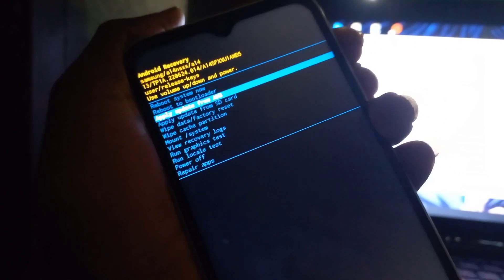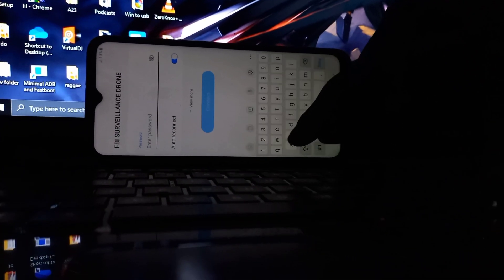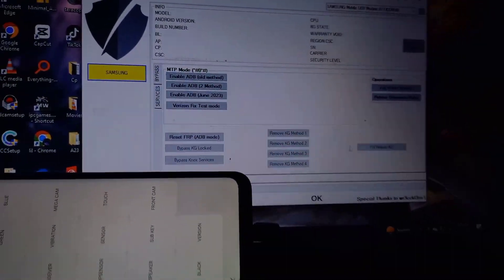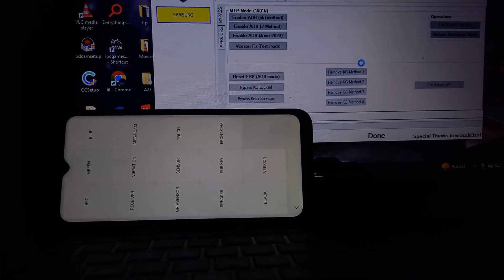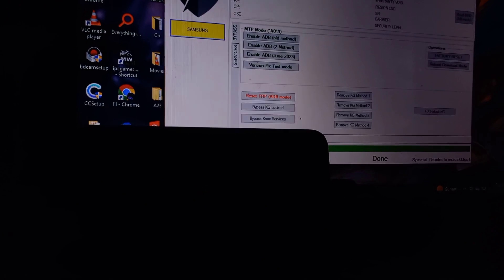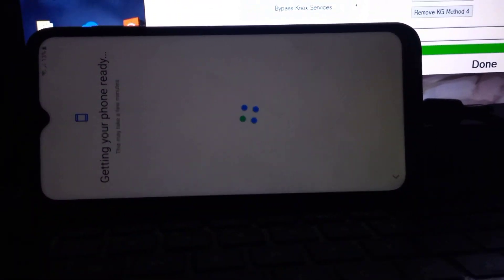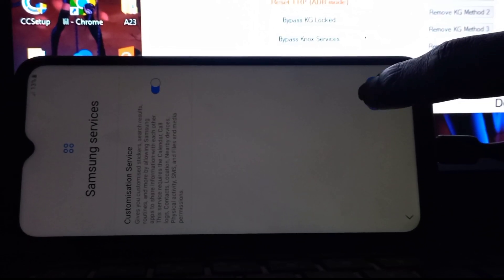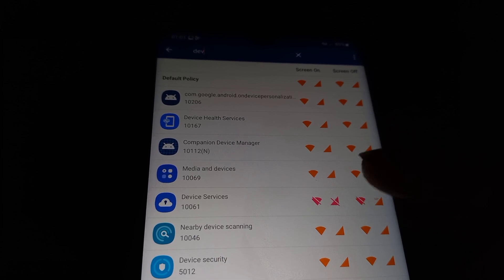Support all models 🥳 how to remove kg lock permanent 2024 🤘 For Free ‼️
hello palls 🤠
today's video will show you how to unlock your device and prevent re-lock while connected to the internet 🛜

the phone shown on video is currently running android 13 and ui 5.1

NB:
don't try this method on a stolen device because you might be jailed or face the consequences